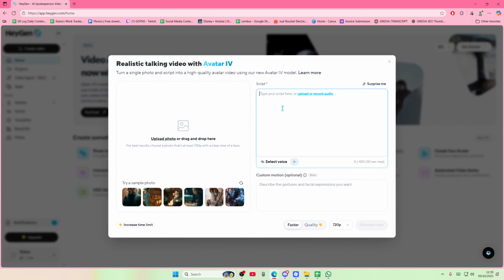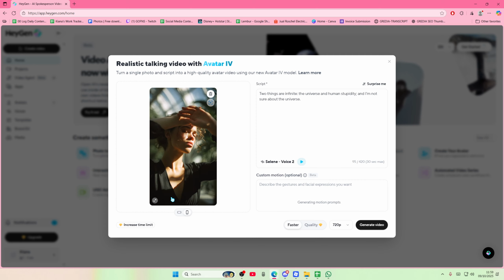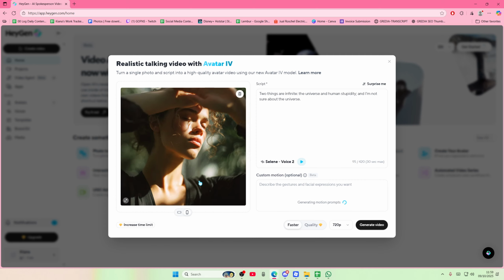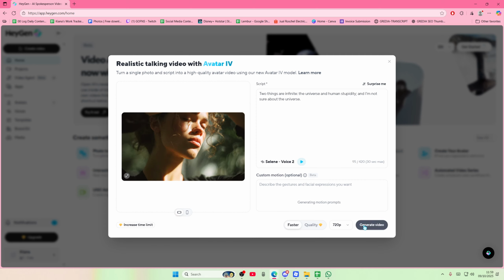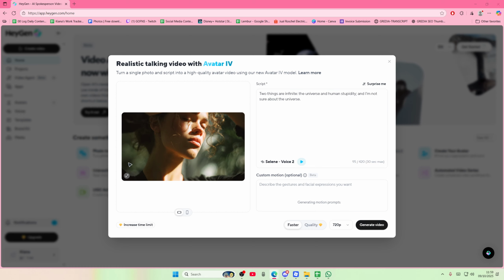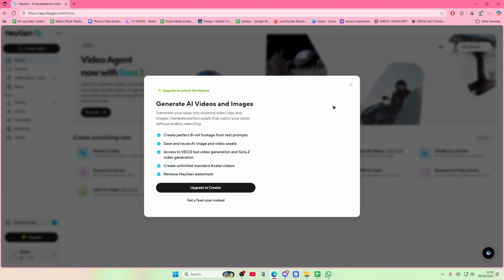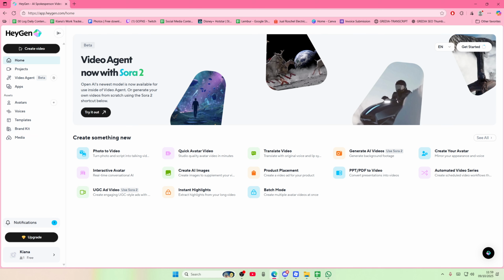Cinematic Magic with AI - How to Generate Stunning B-Roll Videos Using HeyGen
Transform your simple clips into breathtaking cinematic B-rolls powered by AI. Watch how easy it is to turn scripts and photos into professional-level visuals with HeyGen.

🎬 Learn step-by-step how to create cinematic AI videos
⚡ Discover prompts and tools that make your B-roll stand out
☕ Create visually stunning espresso scenes or dynamic travel shots
💡 Use AI to bring your creative ideas to life
🔥 Perfect for content creators, filmmakers, and storytellers